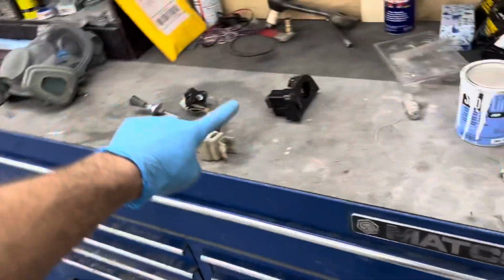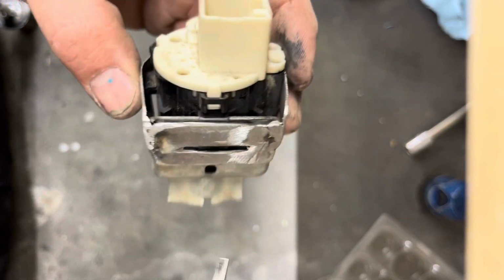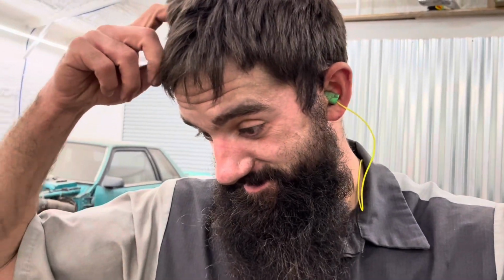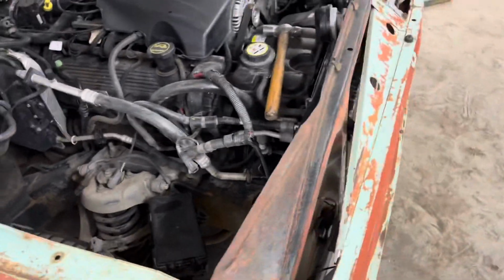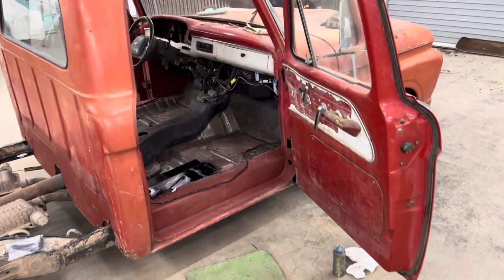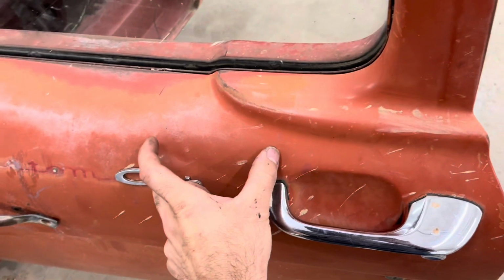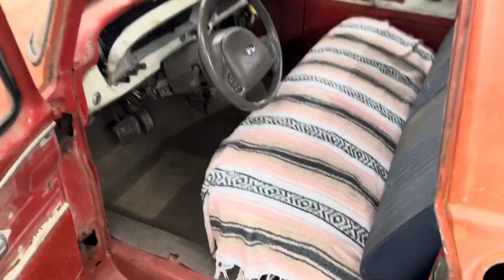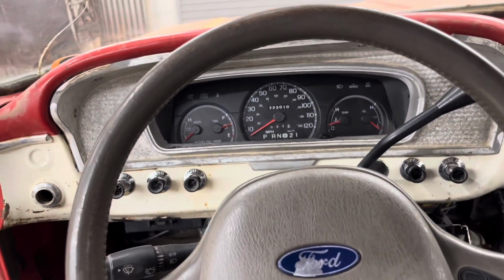F100 swap crown vic swap part 5. Putting it together for final assembly!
ford swap classic We start putting stuff back together for final assembly and show how I made an awesome headlight switch